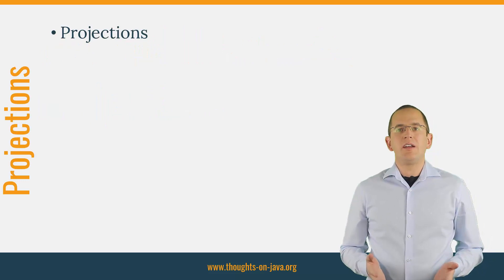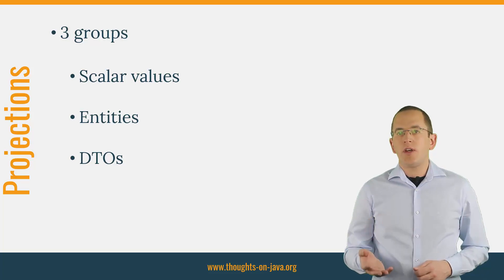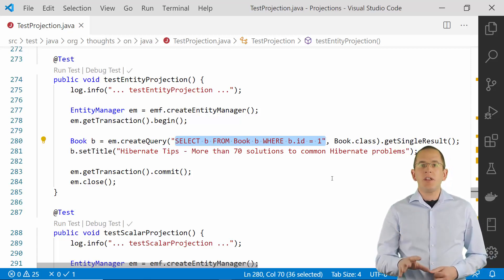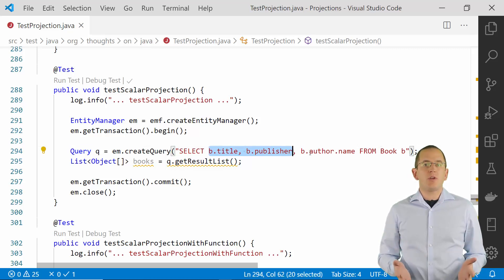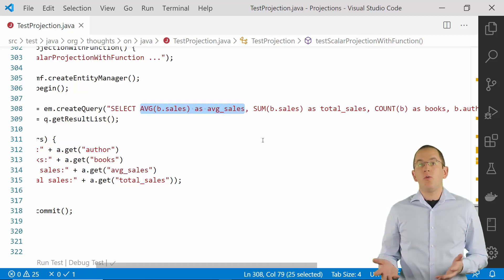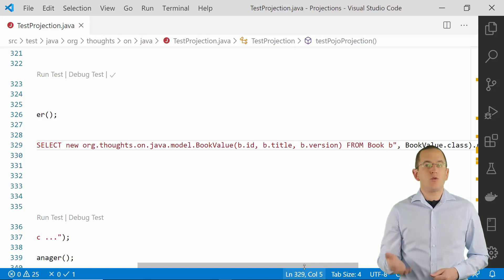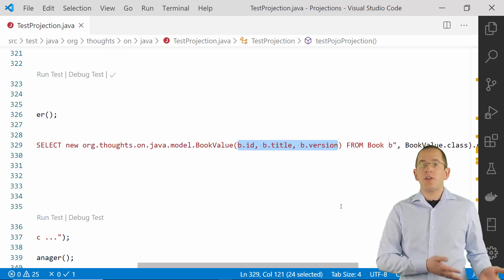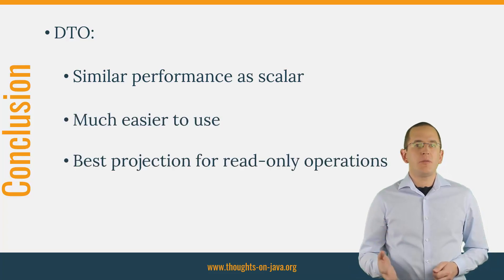Projections with JPA and Hibernate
In this video I will explain the basic rules you should follow to always pick the right projection for your use case.

Choosing the right projection when selecting data with JPA and Hibernate is incredibly important. When I’m working with a coaching client to improve the performance of their application, we always work on slow queries. At least 80% of them can be tremendously improved by either adjusting the projection or by using the correct FetchType.
Unfortunately, changing the projection of an existing query always requires a lot of refactoring in your business code.